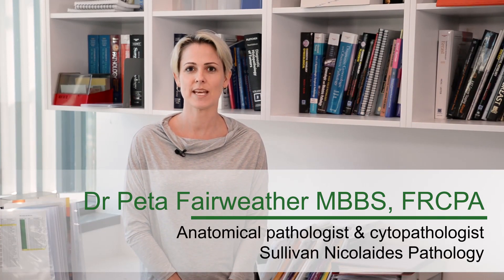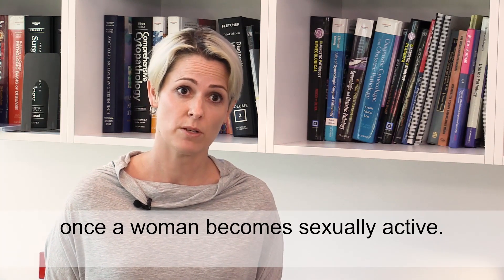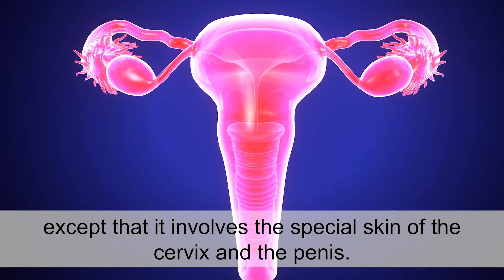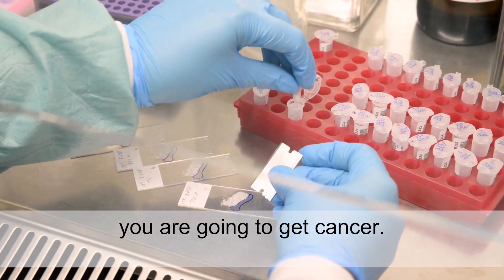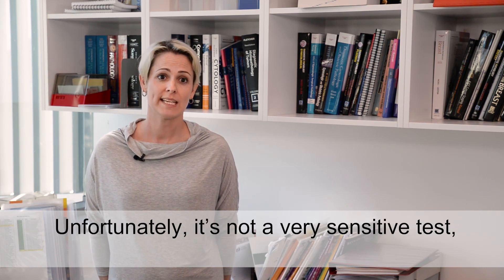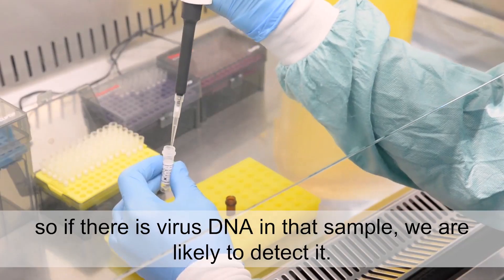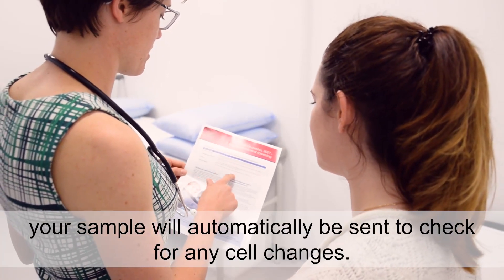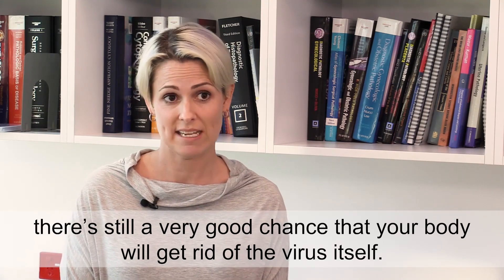Pap smears vs HPV testing and cervical cancer detection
HPV infection is very common. In most people it clears up naturally in about 8-14 months but for others it can cause problems. In this video, a specialist pathologist explains how it is tested.

What is HPV and why does it matter? Who gets it and how do they get it? If someone has it will they get cancer?   How does the HPV test work?  How does it differ from the conventional Pap test? Why do women need an HPV test only every five years compared with two years for the Pap test?
These are among the questions addressed in a new short video clip from Lab Tests Online Australasia that sets out to help women understand the changes to the National Cervical Screening Program.  Cytopathologist, Dr Peta Fairweather, who specialises in investigating cervical cancer and other gynaecological conditions, explains the following key points in plain language:

• Cervical cancer is predominantly caused by high-risk strains of the Human Papilloma Virus.
• Being infected by HPV is very common.
• HPV doesn’t require penetrative intercourse to be transmitted – all it takes is close contact.
• The majority of people will become infected with some strain of HPV at some stage. Most - at least 85% – will get rid of the infection themselves.
• There are about 100 strains of HPV and about 15 of those are high risk.
• Having a high risk strain doesn’t mean someone will get cancer – they are only at greater risk.
• It takes years for the virus to cause cancer and this begins with early cell changes.
• The Pap test has historically been a very good test and it looks for cellular changes. But it is only 50% sensitive. This means it needs to be done every two years.
• The HPV test detects the virus’ DNA to see if it is present. It is more than 90% sensitive which means there is a good chance it will be picked up. It only needs to be done every five years.
Presented by Dr Peta Fairweather MBBS, FRCPA,
Anatomical Pathologist & Cytopathologist Sullivan Nicolaides Pathology, Brisbane